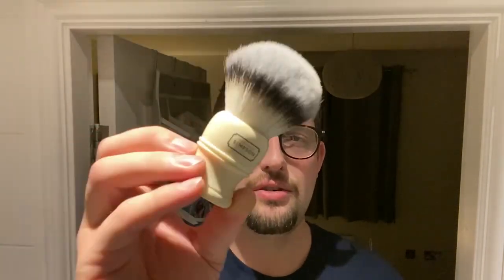Lord Nelson Would Have Approved | Simpson's T3 Trafalgar Synthetic Shave Brush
Items Used:

Pre pre - Warm shower and exfoliating scrub
Pre - Proraso white
Soap - Ariana and Evans peach and cognac (sample)
Brush - Simpson's T3 Trafalgar synthetic
Razor - Executive Shaving Outlaw (mild head)
Blade - Bic chrome platinum
Post - Barrister and Mann diamond splash
Just in case - Nick stick by Pacific Shaving
Towel - Captain Fawcett shaving towel

If you're a first time customer of Shaving Time in the UK use this code and you'll get £5 off your first order